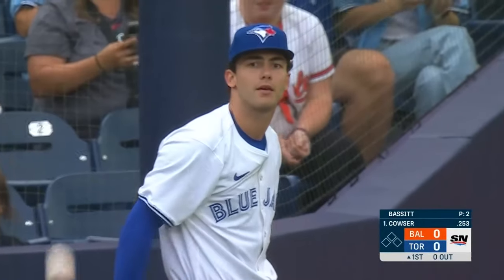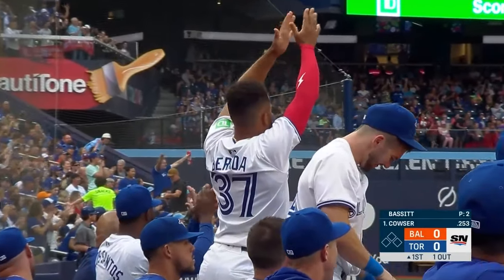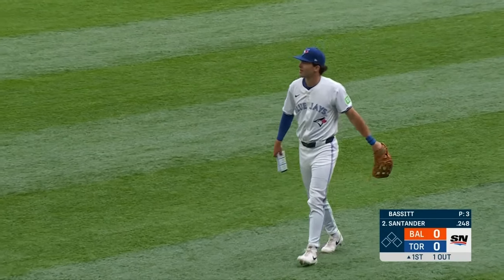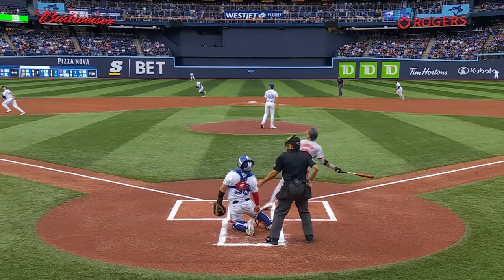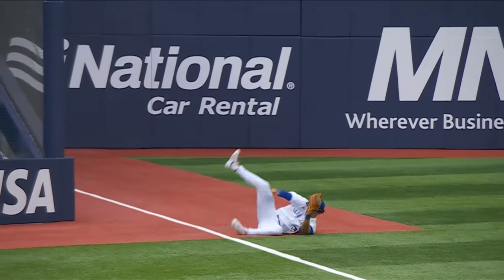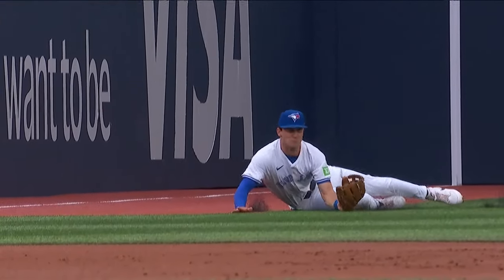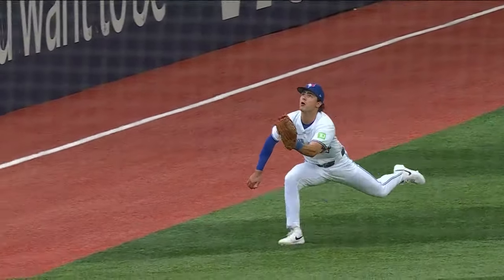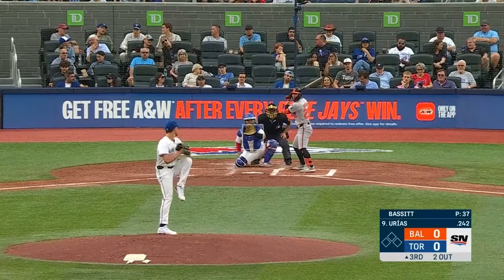Joey Loperfido makes a pair of great catches in his first home game as a Blue Jay!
08/06/2024: What a great first impression for Joey Loperfido! In his first game for the Blue Jays at Rogers Centre, the Toronto outfielder made a couple of highlight reel catches. One was on the very first play of the game where he dove to make the catch, and the second closed out the third inning on a running grab at the left field wall.